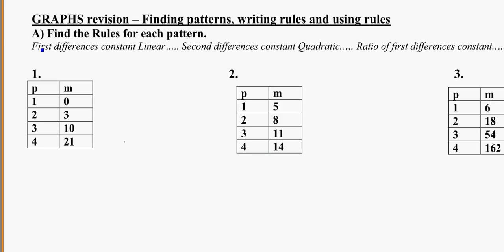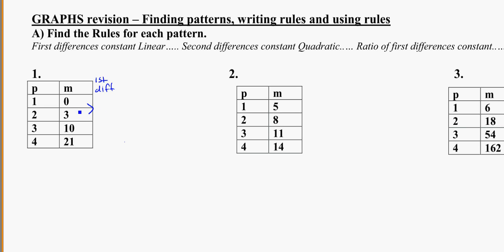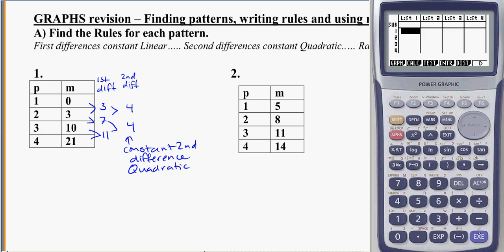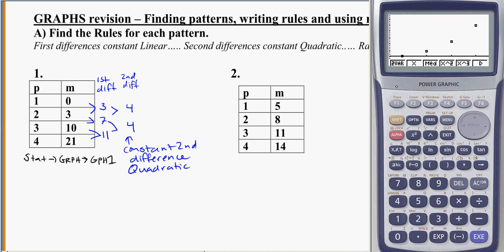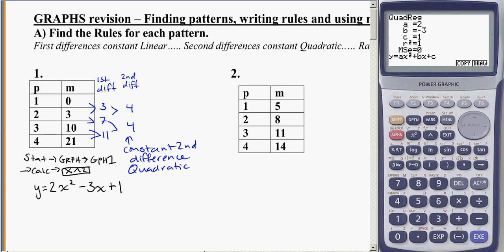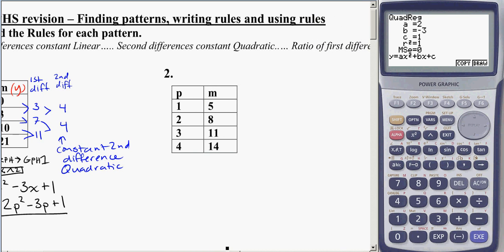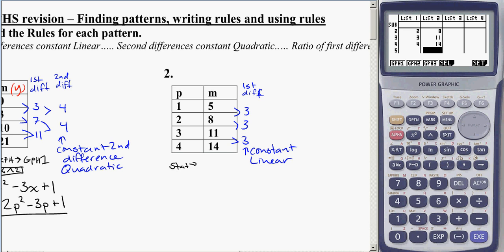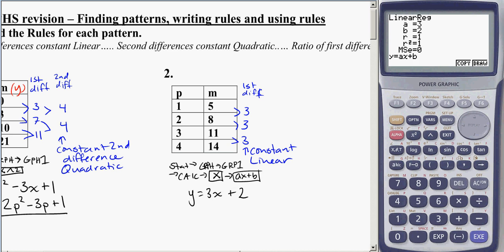yr 11 graphs find the rule linear and quadratic